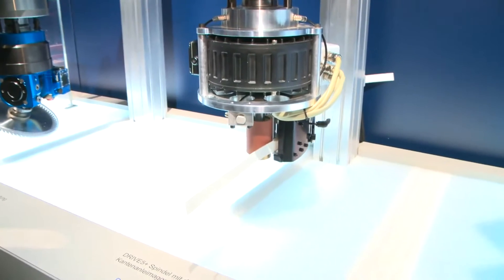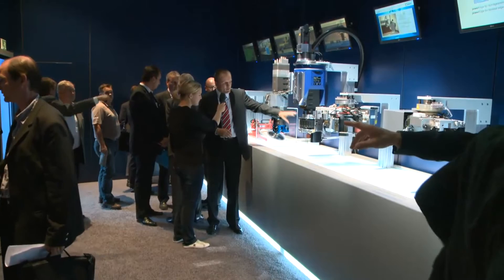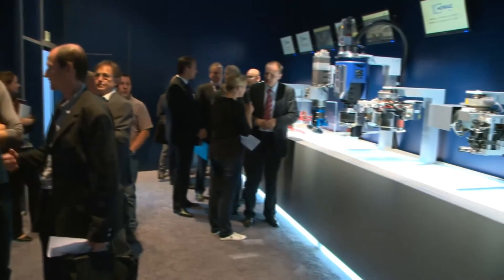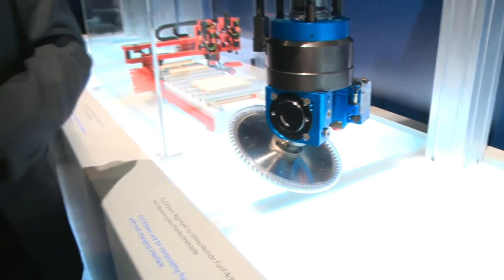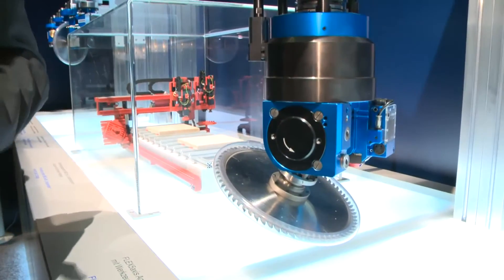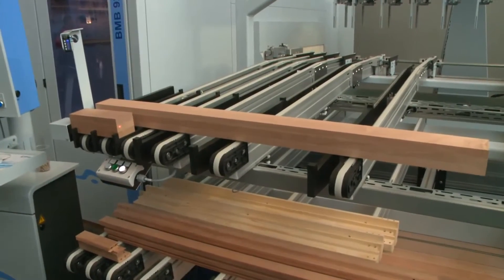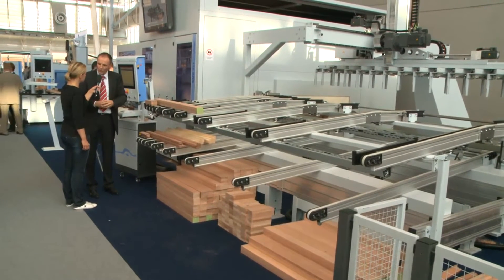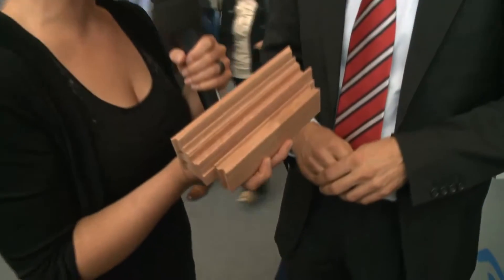LIGNA 2011: View to the Future (Homag)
In the InnovationCenter, Homag allows a look at products that are just about to be ready to enter the market at the LIGNA 2011. Achim Homeier, leader of Marketing and Product Management, explains the highlights in this window to the future:

Dynamo Edge is an edge banding unit that can easily be added to standard processing centers. The melting glue for banding is heated by a radiant heater. The highlight is: The necessary electricity is generated in the unit itself by the spindle engine.

Also available for standard three axis processing centers e.g. from Weeke or Homag is a five-axis unit that can be retrofitted. This enables the customer to adapt his machine to changed requirements.

While the innovations in the InnovationCenter are still in the developmental phase, the PowerProfiler BMB 900 is already available on the market: A processing center for complete processing of door and window frames in lot size one. The units profile and drill solid wooden parts with CNC-precision.

Homag's high competence in units excels with units for carcass furniture production, such as, e.g. kitchens. The customer can get all necessary components under one roof, with uniform steering and permeable data flow – a completely carefree package.